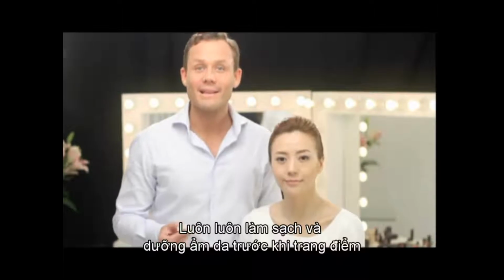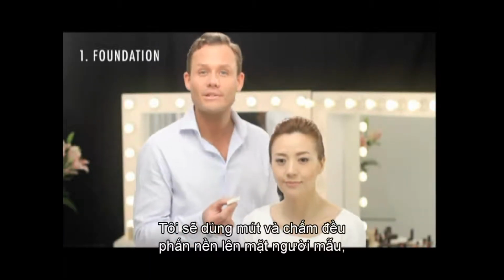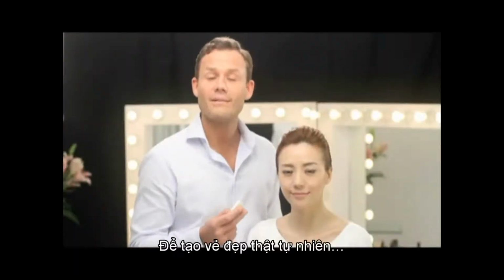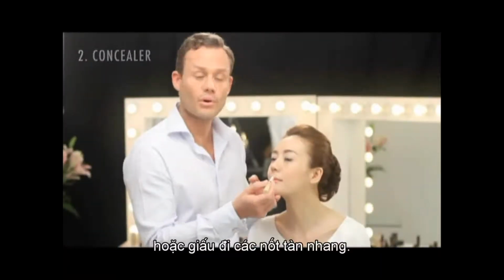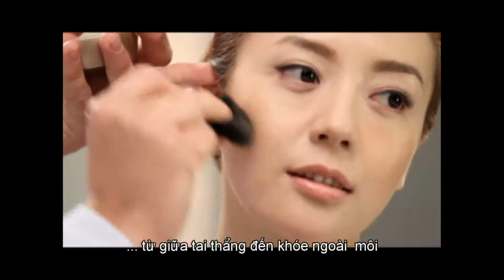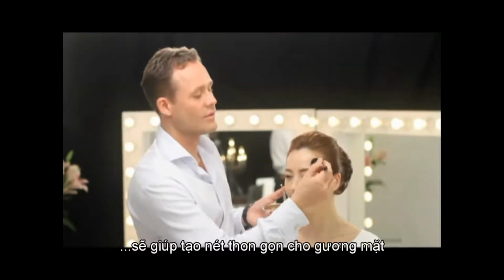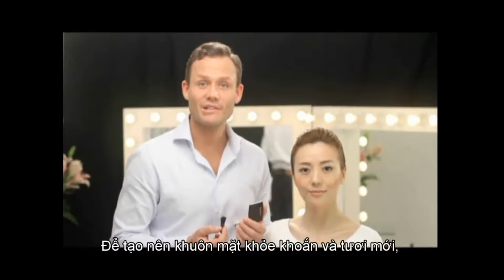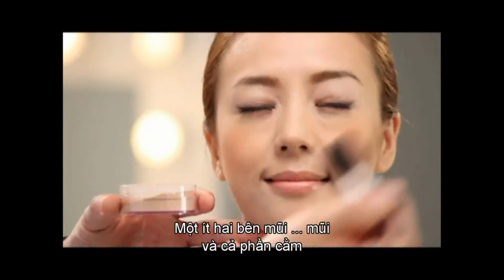Clip - jonas movie-Segment1(00_00_00-00_04_28).wmv